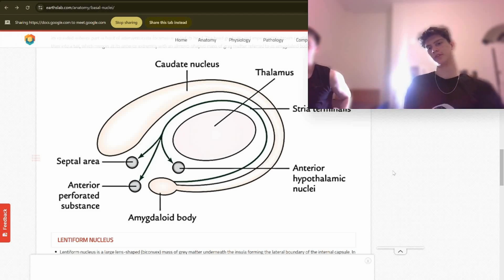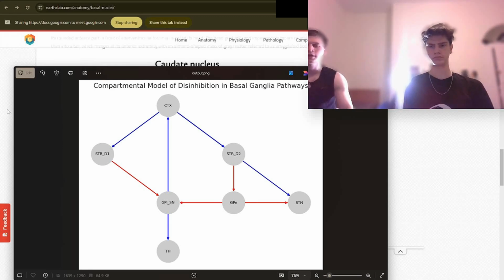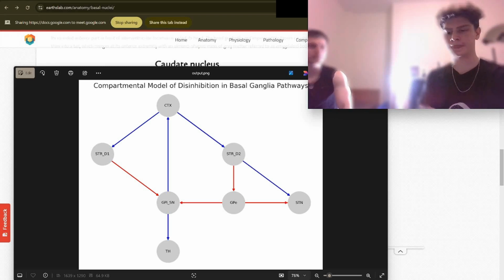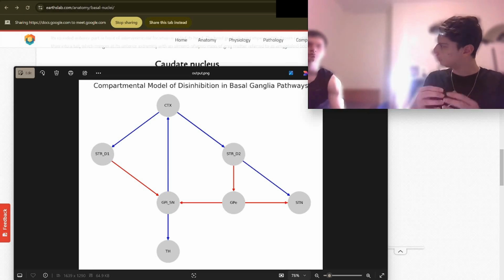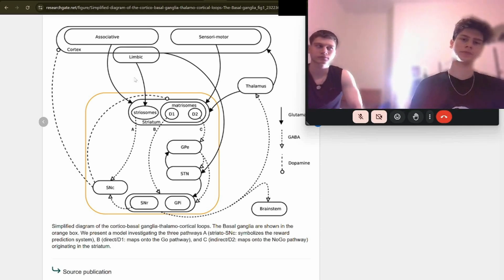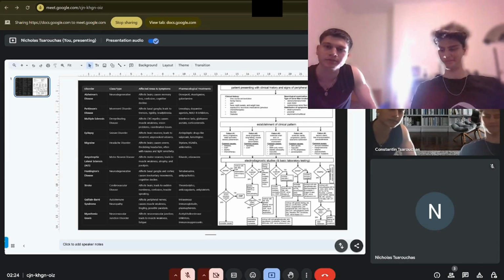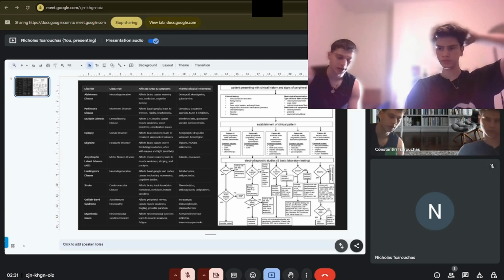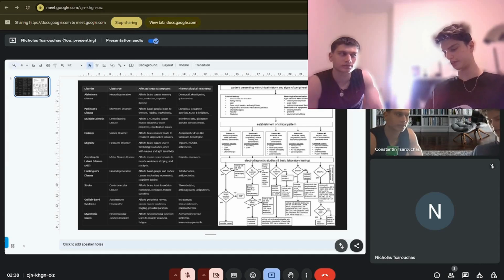Basal Ganglia Pathways & Deficits: Case Insights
Basal Ganglia: Pathways, Deficits & Cases

The basal ganglia regulate movement through interconnected circuits involving the cortex, thalamus, and brainstem. Dysfunction results in characteristic motor deficits seen in movement disorders.

Key Pathways:

🔹 Direct Pathway (Facilitates Movement) – Excites motor cortex via the thalamus.
🔹 Indirect Pathway (Inhibits Movement) – Suppresses unwanted movements by increasing inhibition.
🔹 Nigrostriatal Dopaminergic Modulation – Balances both pathways for smooth motion.

Motor Deficits & Disorders:

✅ Parkinson’s Disease – Dopamine loss → bradykinesia, rigidity, tremors.
✅ Huntington’s Disease – Striatal degeneration → chorea, dystonia.
✅ Hemiballismus – Subthalamic nucleus damage → violent flailing.
✅ Dystonia – Abnormal muscle contractions due to pathway imbalance.
Master Basal Ganglia for Better Diagnostics